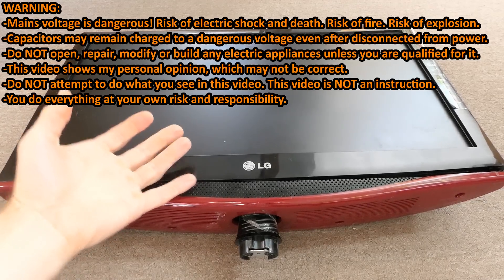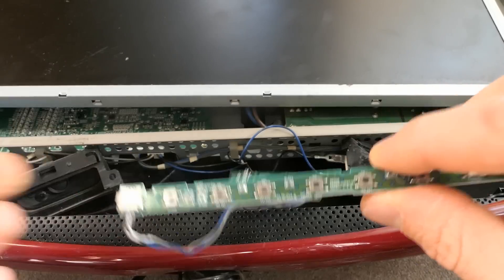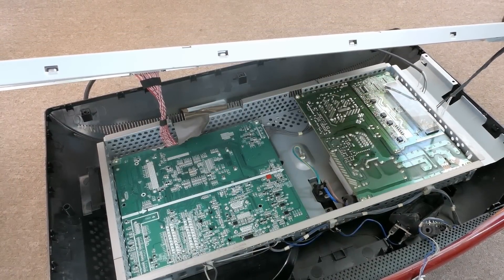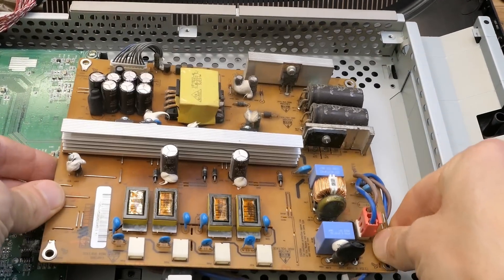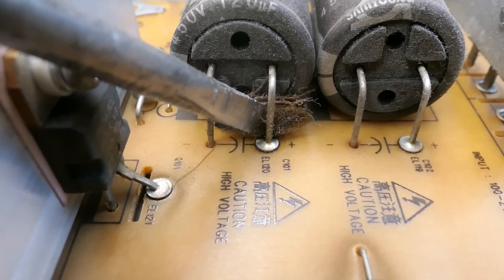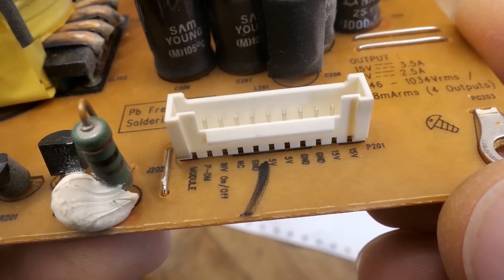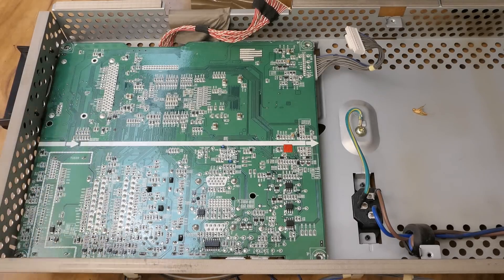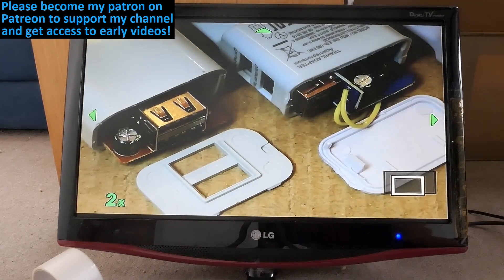Dumpster TV - can I fix it? What's inside?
Exploring an LG LCD television set from a dumpster. What's inside and how does it work. Reverse engineering a simplified schematic of the switching power supply and the CCFL inverter. A very cheap repair.